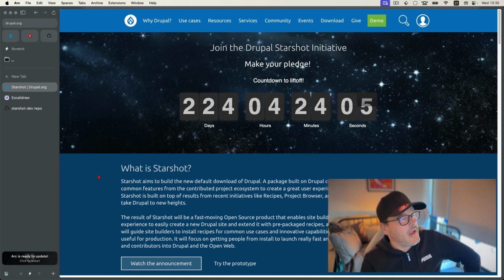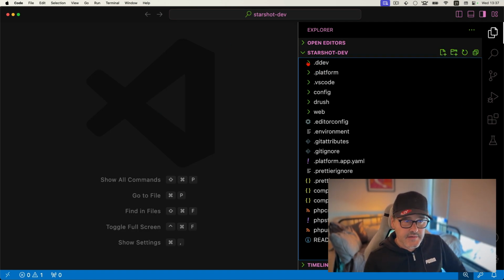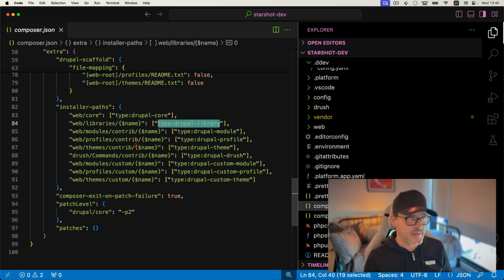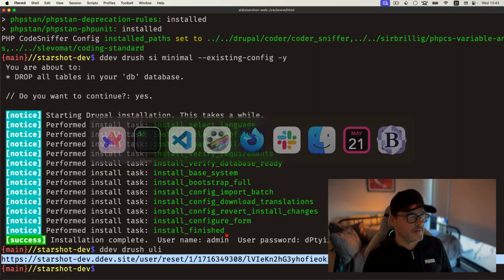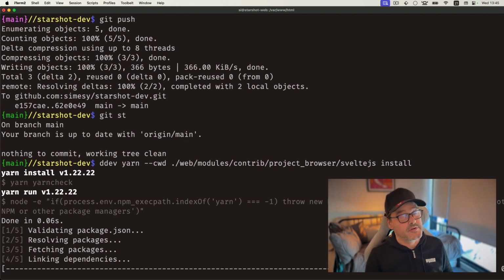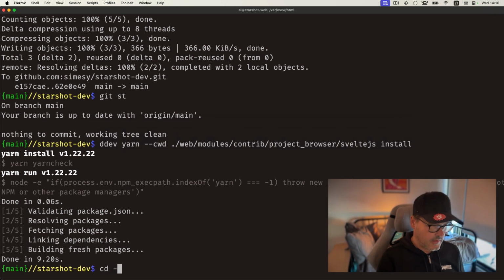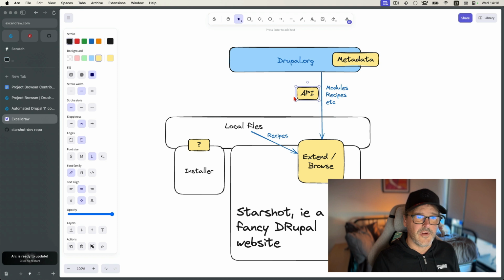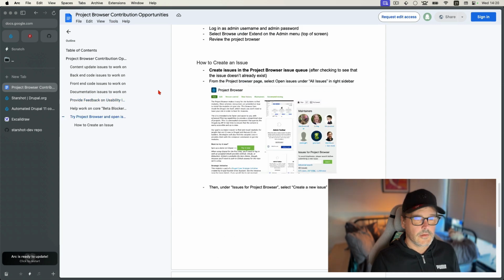Local starshot dev - project_browser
A short demonstration of my local development setup for helping with Project Browser for the Starshot initiative.